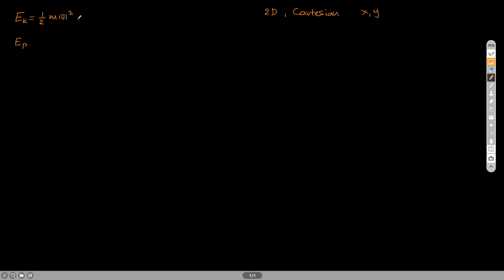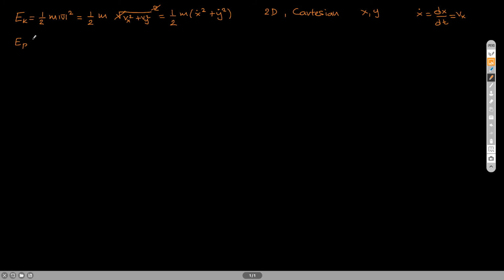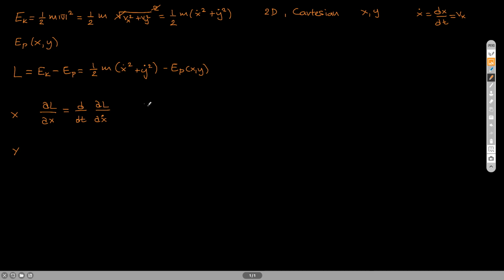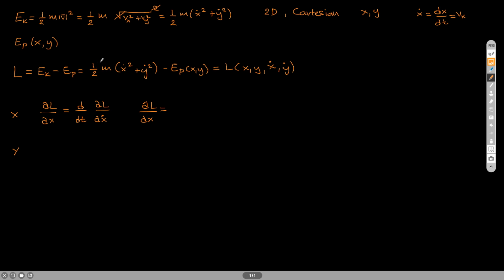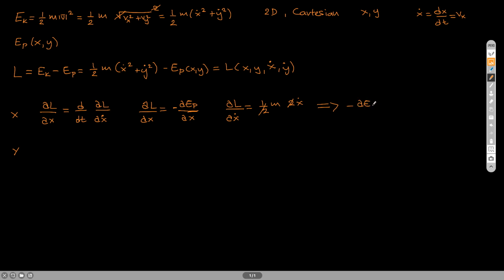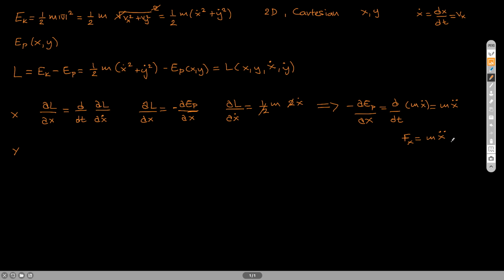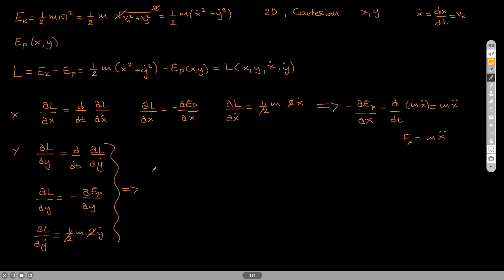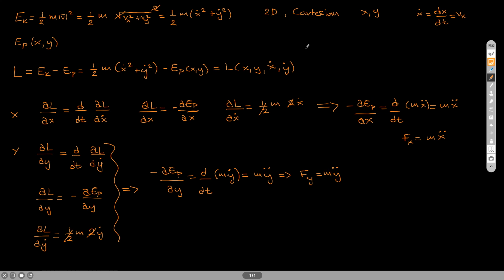Lagrange's equations: example with Cartesian coordinates (2D)